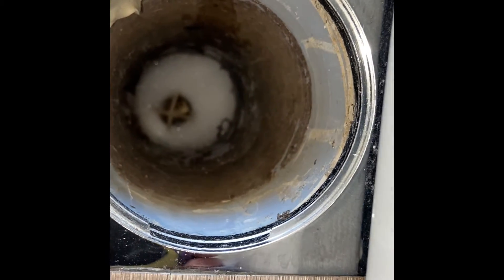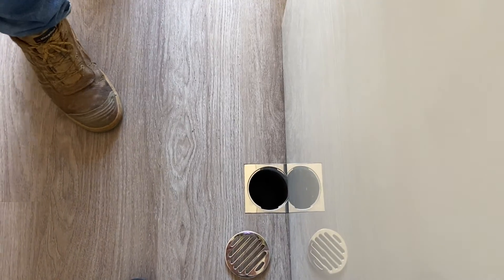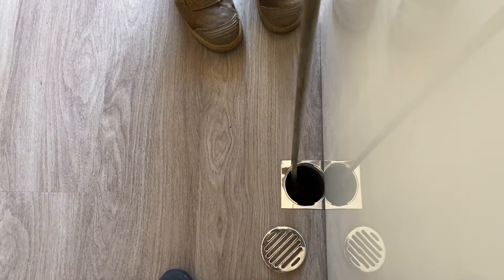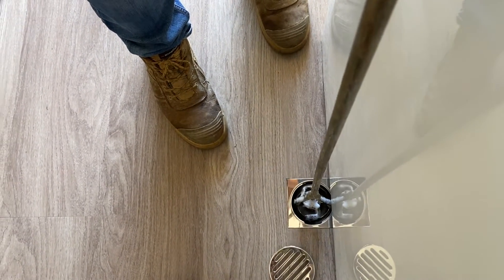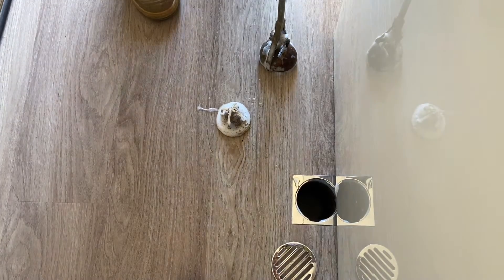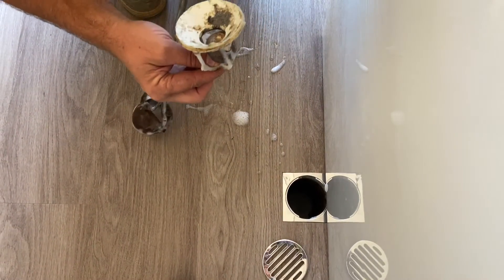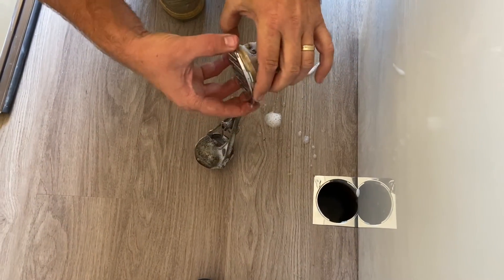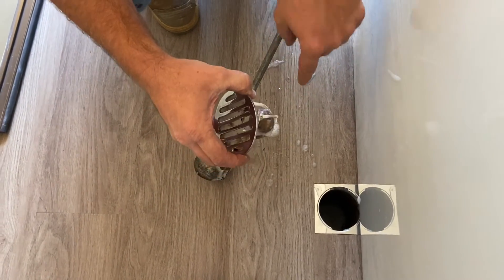Removing a suds stopping valve from a laundry floor waste drain.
We use the Gully (pooper) Scooper to remove a detached fitting from the floor waste drain in a laundry room.